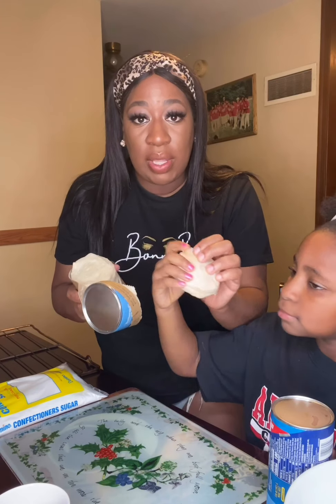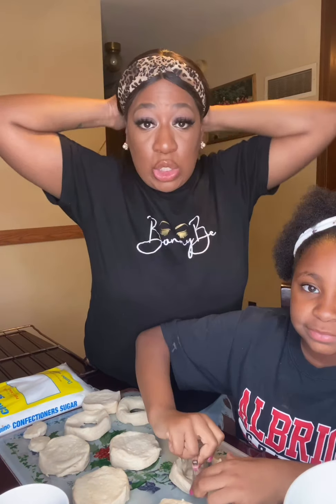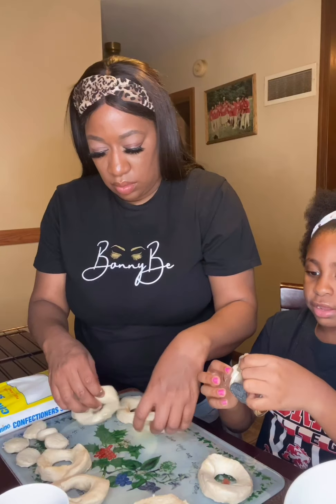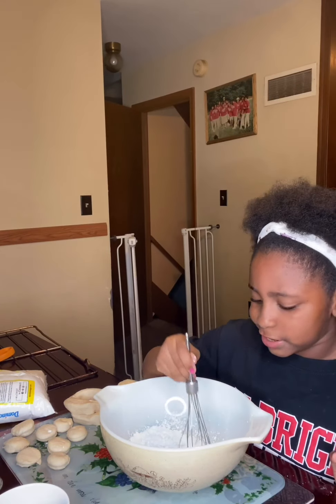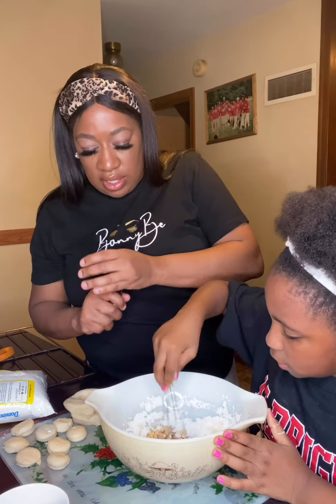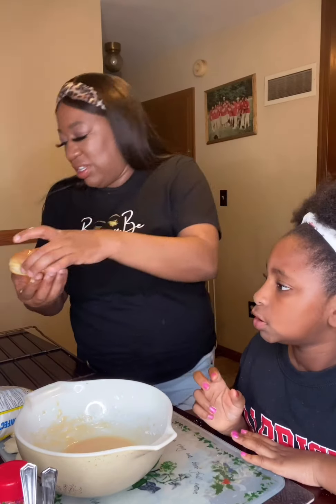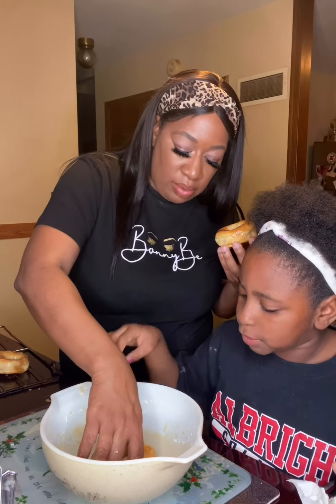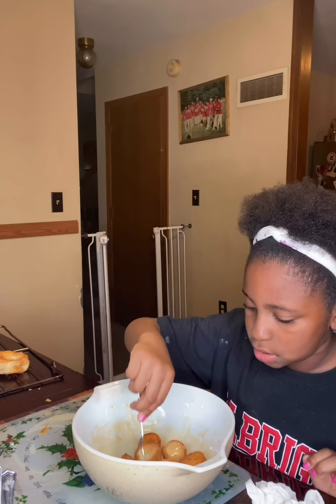How To Make AIR FRYER DOUGHNUTS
Join Us while we give you the best Virtual experience during Quarantine!!! We are going to show YOU how to make Air Fryer Glazed Doughnuts in 10 MINUTES!

Doughnut Rack

Air fryer

3 piece Mixing Bowl Set